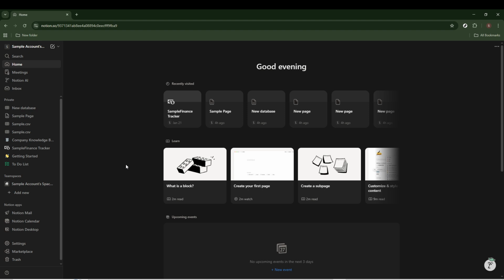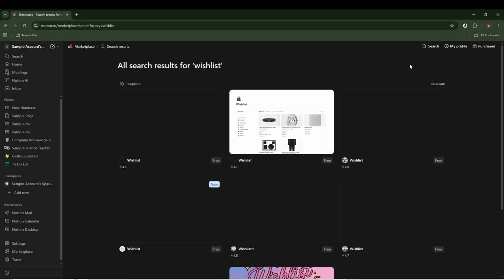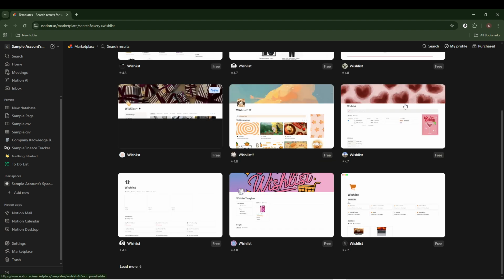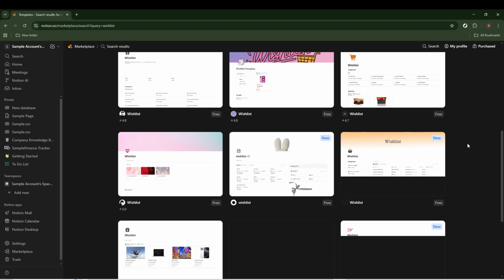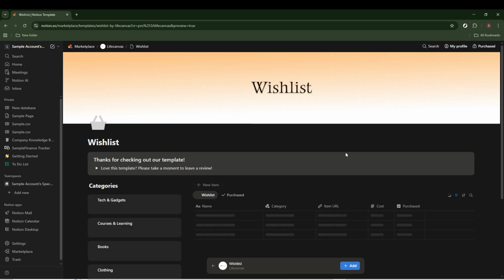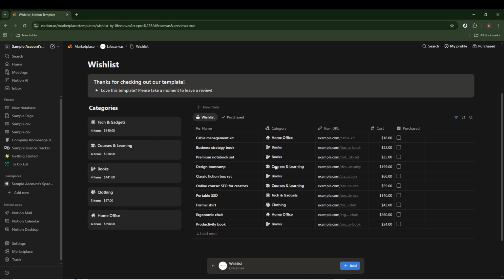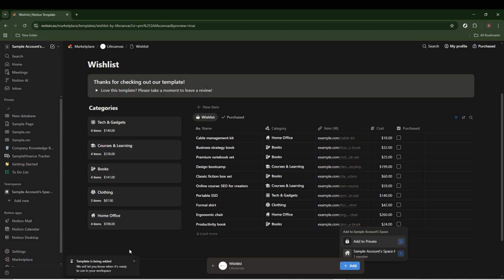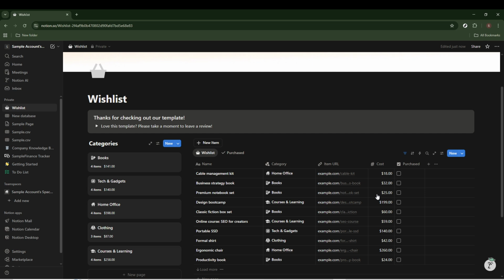How To Build A Shopping Wishlist System In Notion [2026 Guide]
Are you tired of forgetting what you wanted to buy? In this video, we dive deep into creating a personalized shopping wishlist system using Notion. Whether you're planning big purchases or just keeping track of everyday items, we've got you covered with step-by-step instructions and practical tips to streamline your shopping experience in 2026.

By the end of this guide, you'll have a fully functional wishlist that not only helps you remember what you need but also organizes your desires effectively.